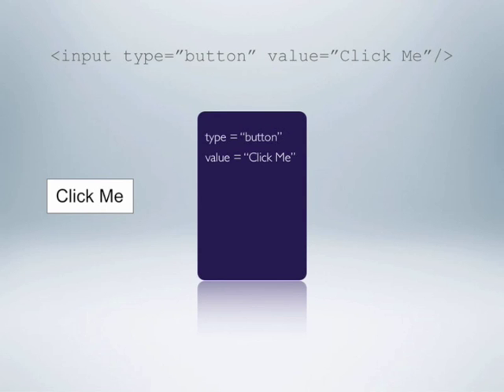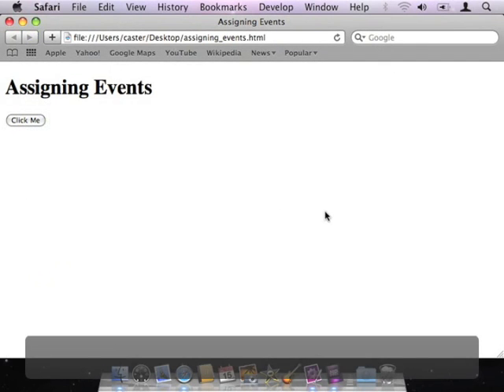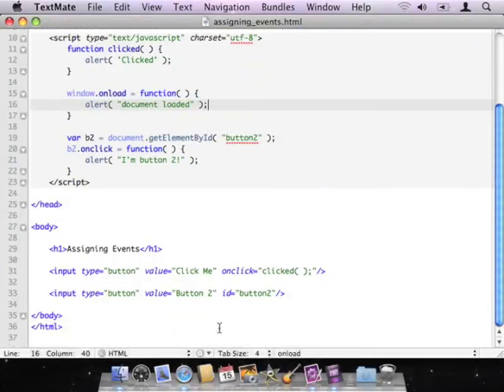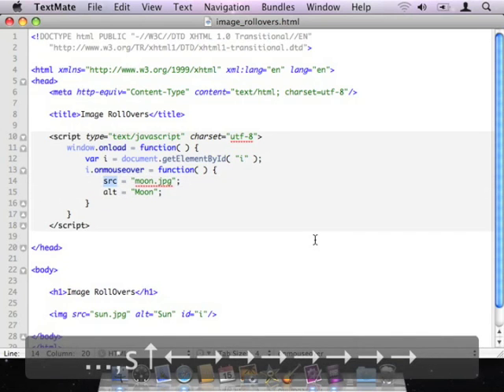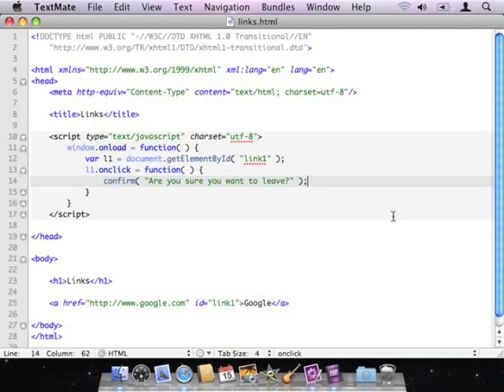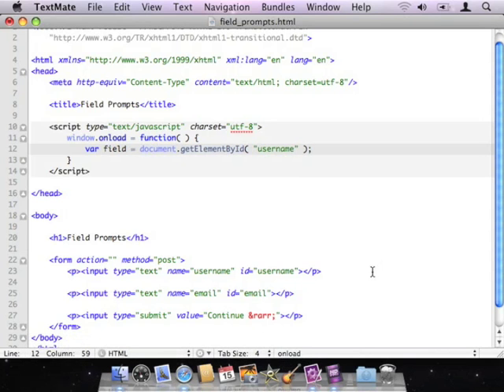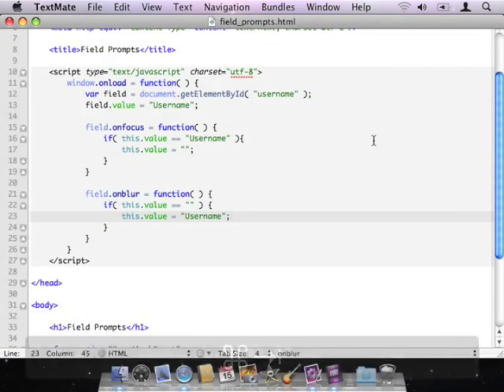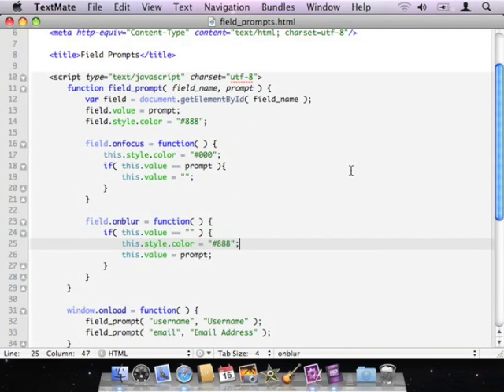JS12 JavaScript Events